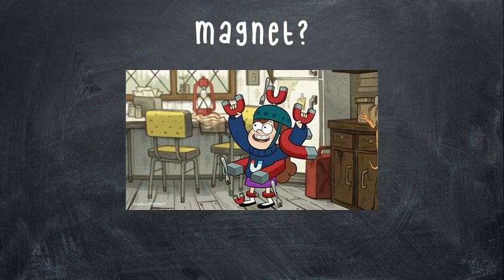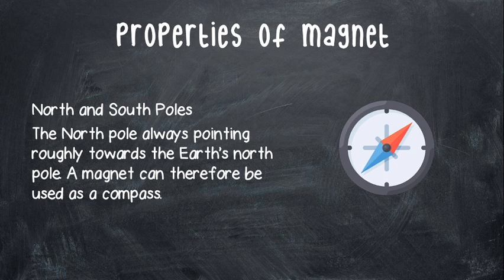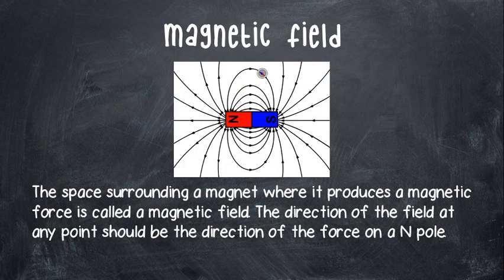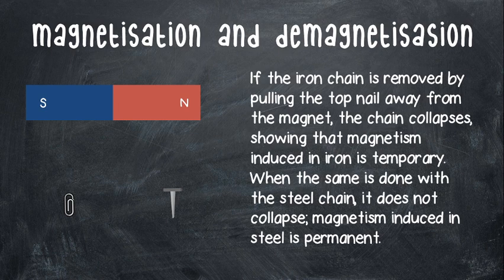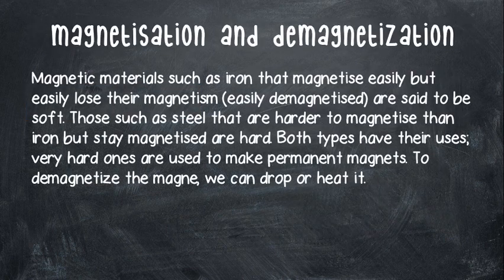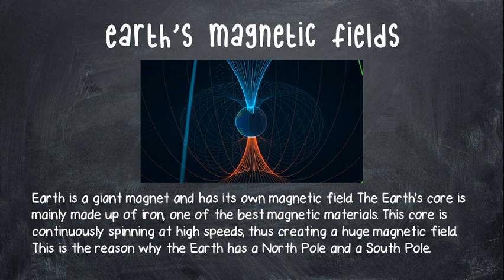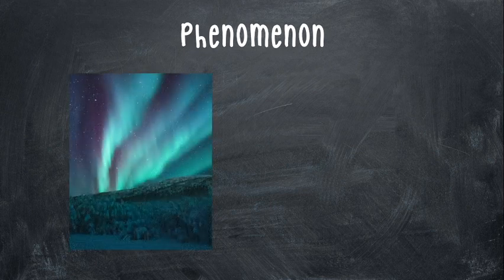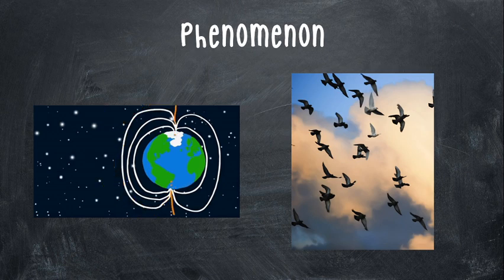Magnetism | Lower Secondary School Science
Hello everyone! My name is Dhika Andraresti Lazuardi (1701809) from International Program on Science Education, Universitas Pendidikan Indonesia. This video was uploaded as the video presentation of Lower Secondary School Science course. I am sorry if the material and my voice is not clear, but hopefully the viewers understand my material. Thank you and have a good day, stay safe everyone :)

link for the quiz: gg.gg/magnetismlsss